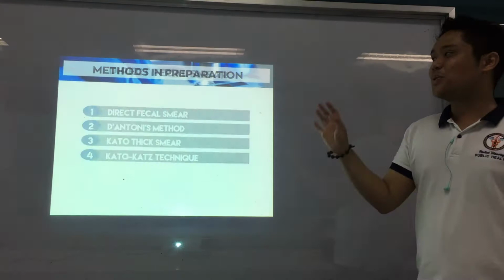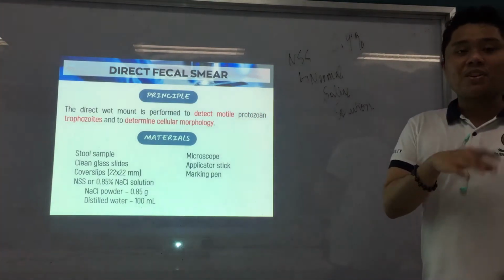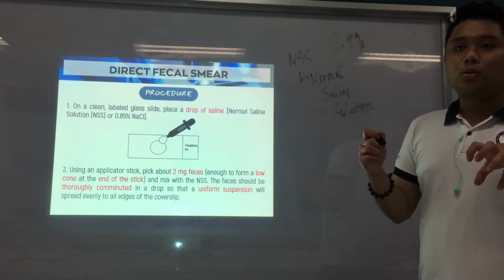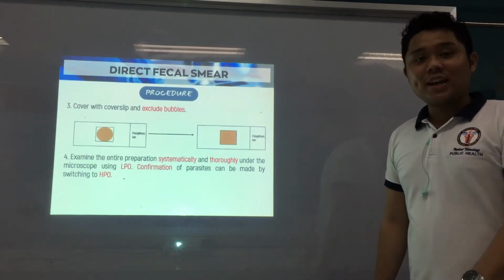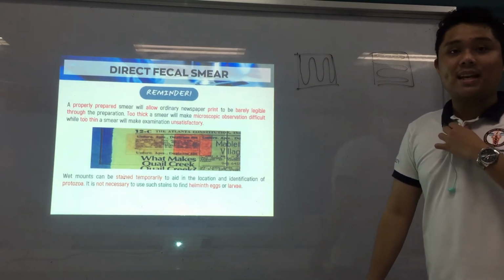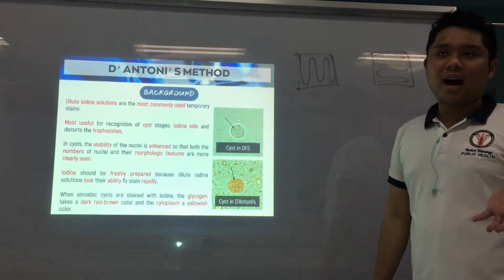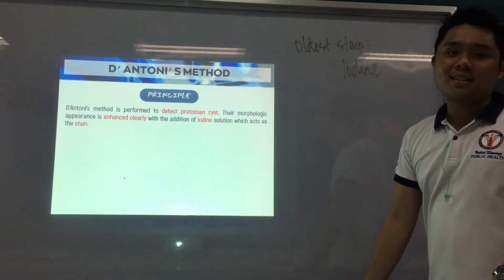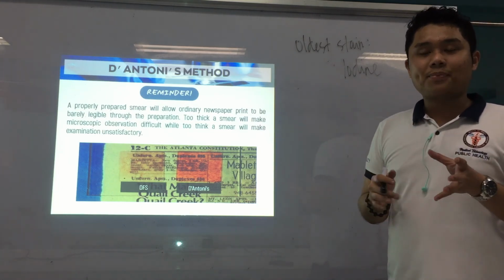MT Pre-Recorded Lectures | MT 26: Preparation of Fecal Smears (Part 2)